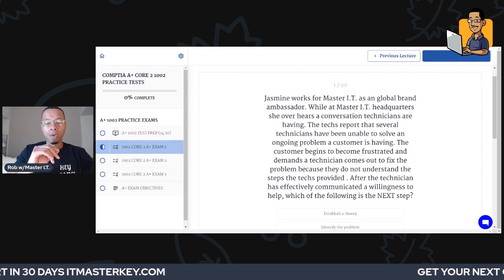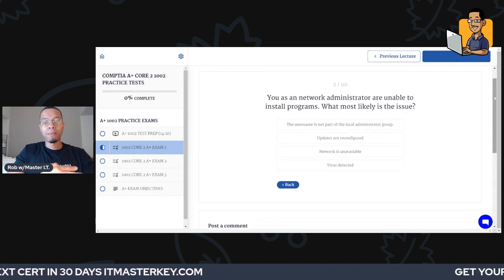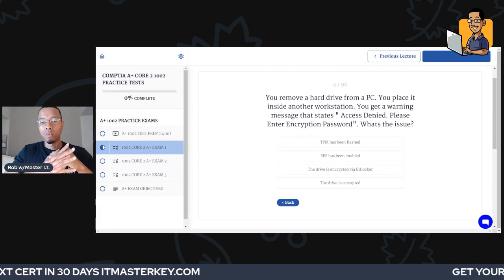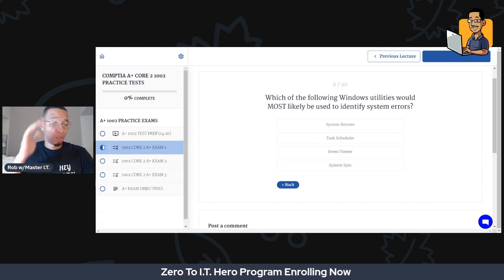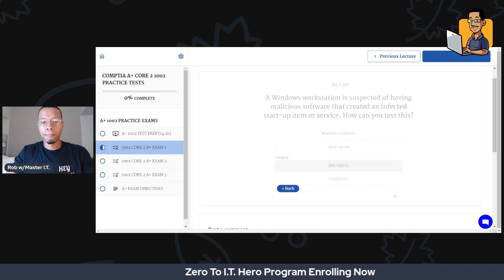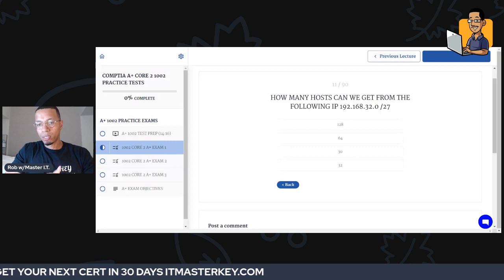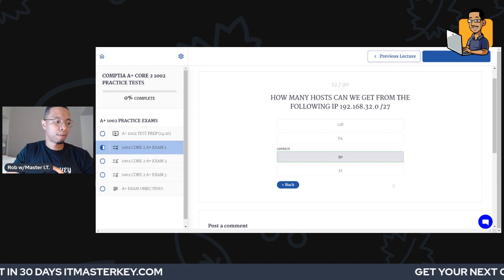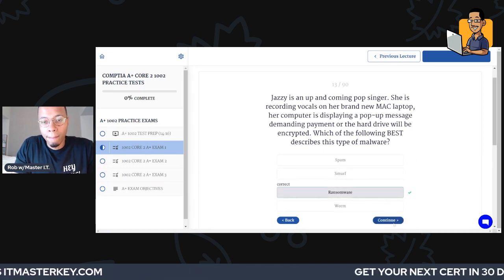PASSING A+ | 1002 Live Q & A | CORE 2 PRACTICE TESTS